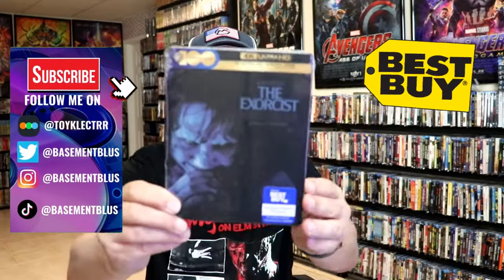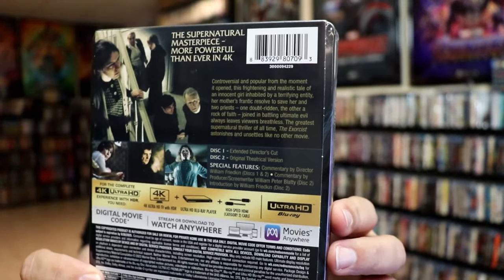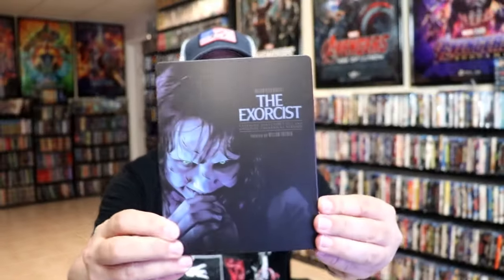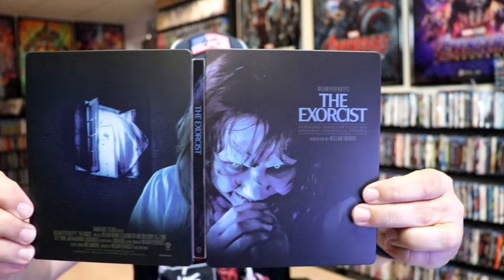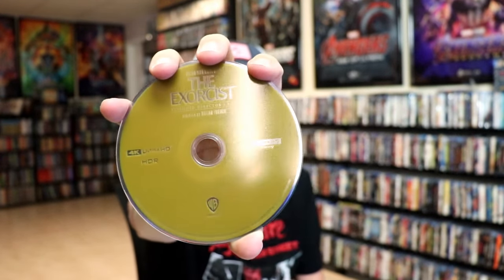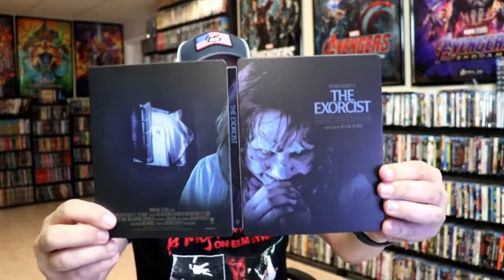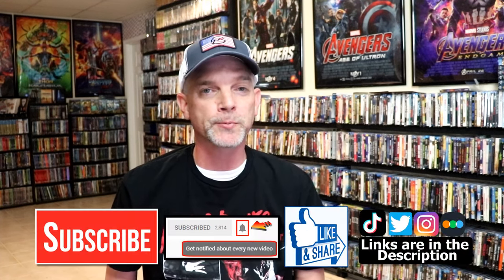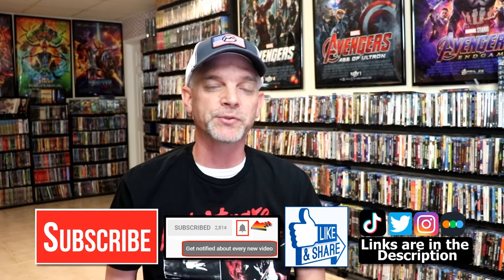The Exorcist 50th Anniversary Edition Best Buy Exclusive 4K Ultra HD Steelbook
Check out my unwrapping of The Exorcist Best Buy Exclusive 4K Ultra HD Steelbook!

► Purchase the 4K Ultra HD
► Purchase the Blu-ray